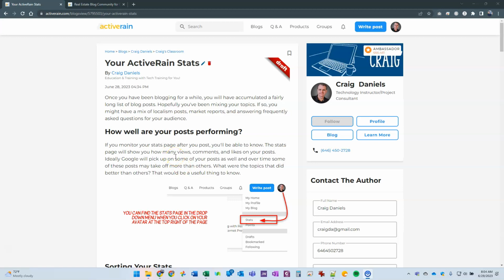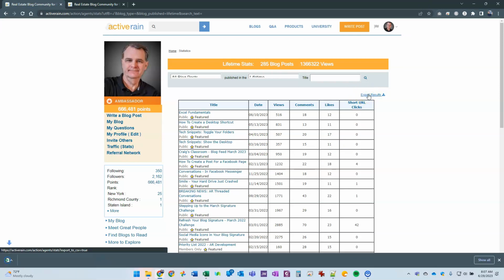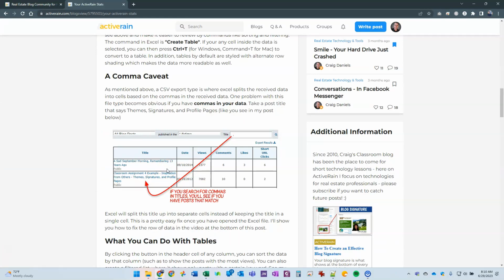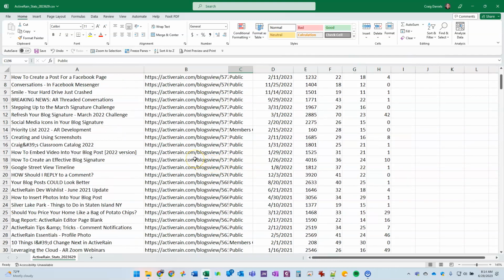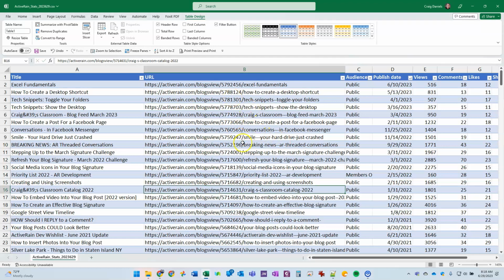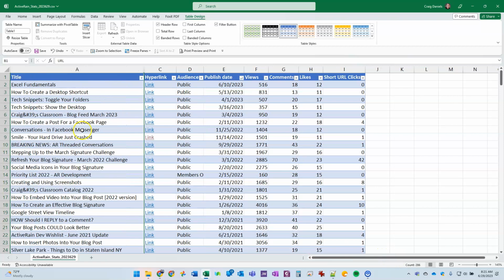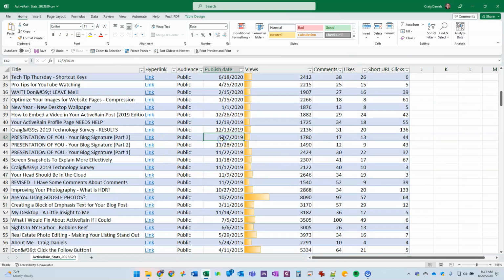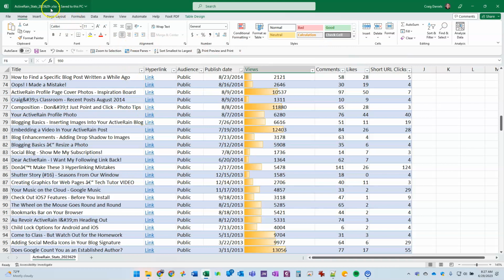Reviewing ActiveRain Blog Stats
After you have created blog posts, you'll want to go back over time and review the stats on how the posts are performing. On the stats page you can review these figures. Additionally, exporting to Excel will give you a very useful table view for getting more out of your data.